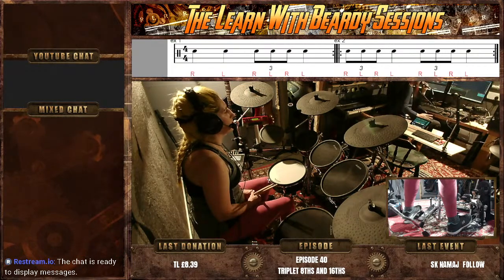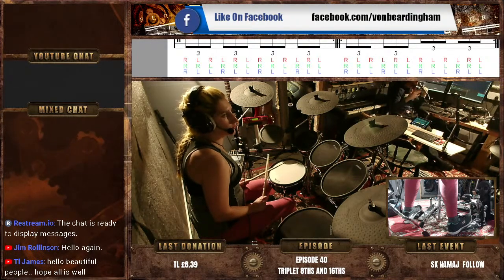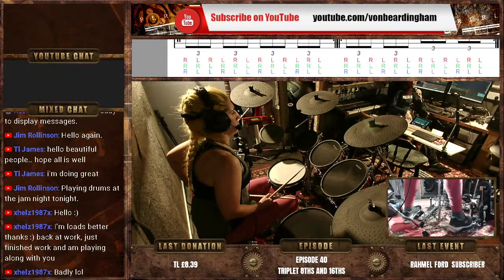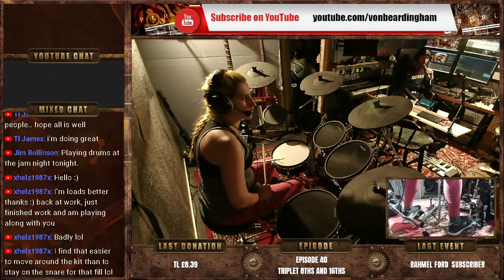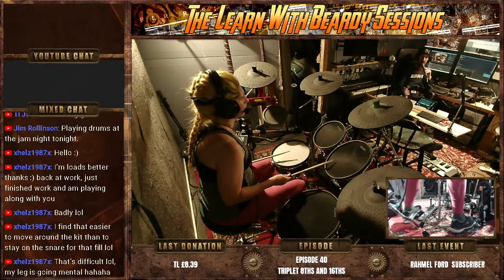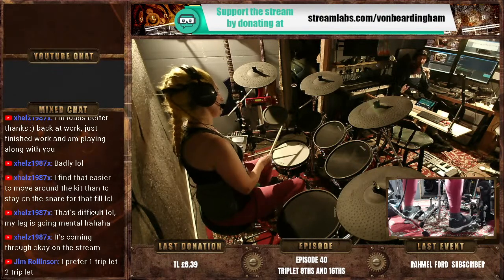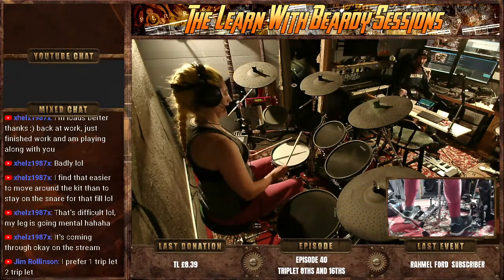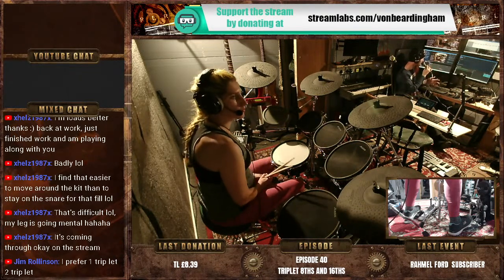2022-09-01 & BEARDY, A DRUMMERS JOURNEY: PT 40 - TRIPLET 8THS AND 16THS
Breaking away from drum fills using straight 8ths and 16ths, we are going to spice things up and break out some 3's and 6's :-)

Last week were were looking at picking up drum parts by ear just with drum audio alone. This week we'll start complicating matters and trying to pick out drum parts when a full band is thrown into the mix!

If you fancy joining us just to watch, or learn with us please do. We’ll be glad to have you :) xx

I want to thank everyone who likes, subscribes and donates to this channel.
Your support is beyond appreciated xx

Should you wish to make a donation, you can do so

You are always welcome, you are always appreciated xxx

“When life appears all dark and grey, bumfoolery will light the way.”